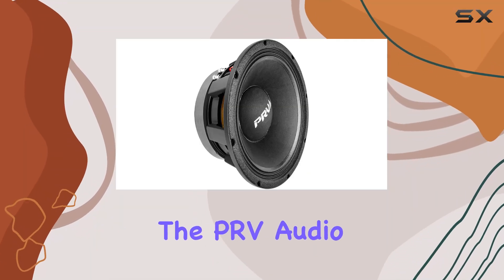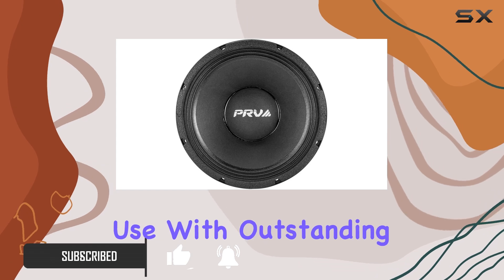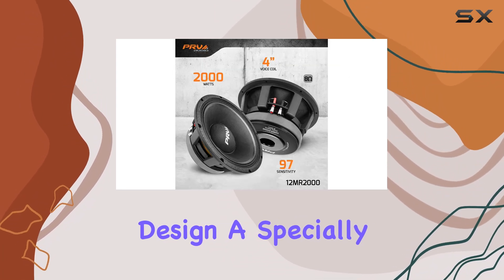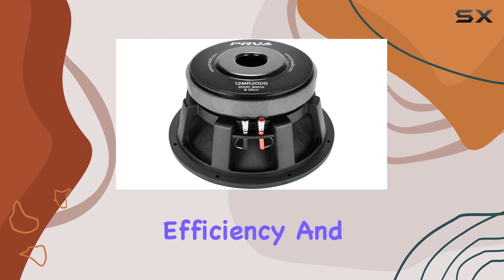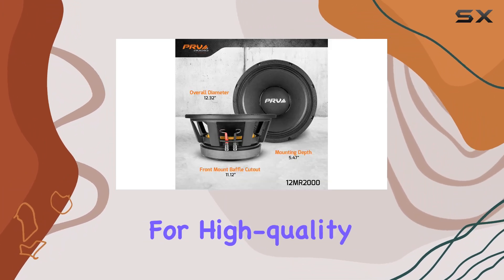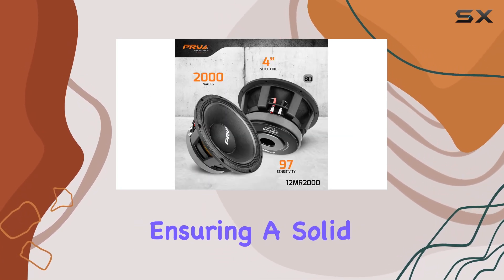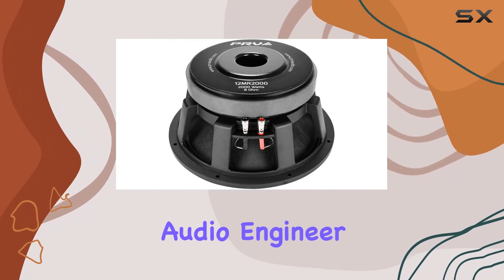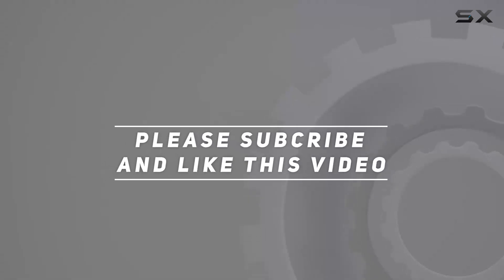PRV Audio 12MR2000: Unleashing Power and Precision in Pro Audio Systems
0:00 Intro
0:06 Review

Things that we mentioned in this video:
PRV AUDIO 12 Inch : B00IU36MQA